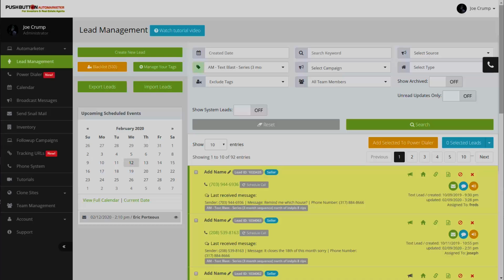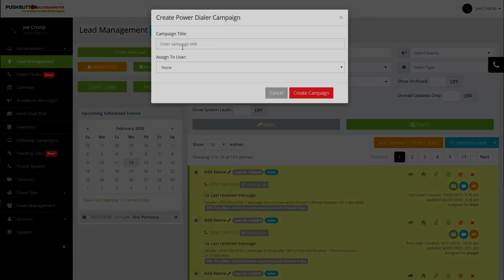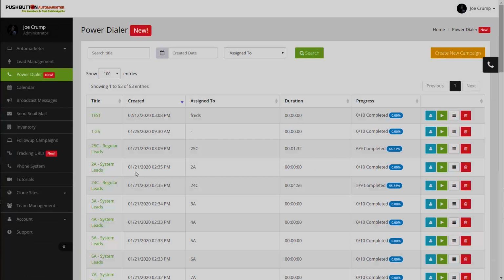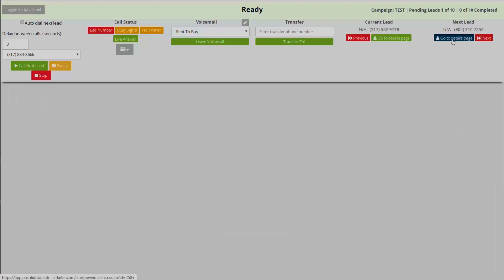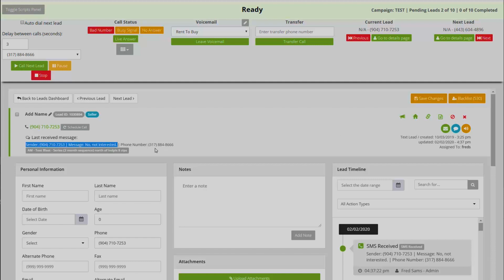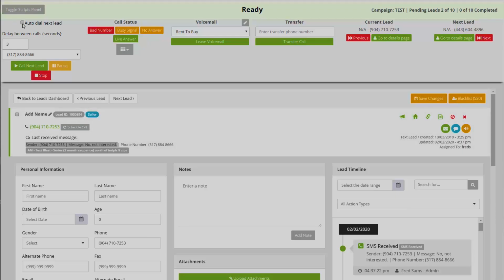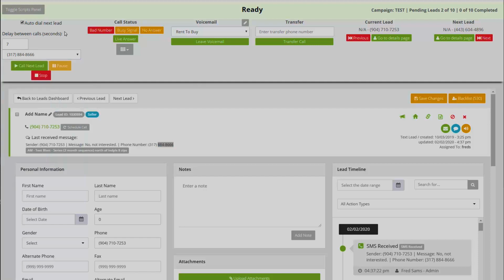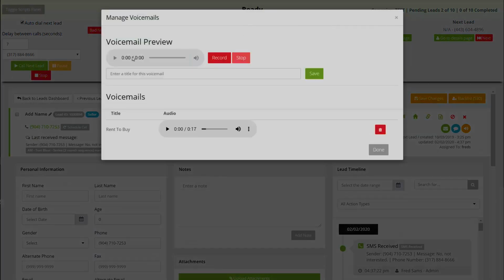Power Dialer Allows You To Call 400%-500% More Leads In The Same Amount Of Time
I'm going to show you how to call 400 to 500% more sellers and buyers in the same amount of time by using a power dialer. This is game-changer technology that allows you to stop wasting time looking up your leads, farting around and then, eventually, calling them. It forces you to move quickly to the next lead and makes it possible to increase your closing ratios by orders of magnitude.

When I introduced this new system to my mentor students, they started making a lot more calls and closing a lot more deals - in less time and with less stress than they did before.

It's also a great way to tool for beginners to help you learn how to put together your very first real estate investing deal.

How to Build an Automated Property Investment Business Video Series

This video series outlines 24 helpful videos on how to build an automated property investment business. I’ll reveal the tools I use to automate and outsource 99% of the work required to run my real estate investing business.

One of the most powerful tools in this program is a system called the “Push Button Automarketer.” Click the following link to learn more about it:

This video series will show you how to build a fully automated, systematized, and outsourced real estate investing business that allows you to extract yourself from its day-to-day operations. That way, it doesn’t lose a beat when you decide to spend a few days away from it! Your job will be to ensure that it stays up-to-date by providing input and tweak it with new property investment strategies.